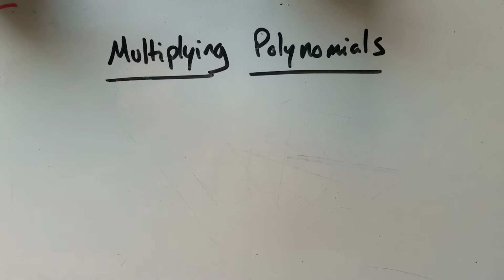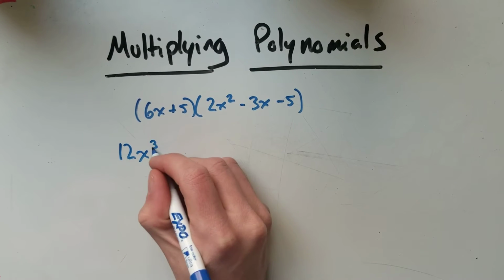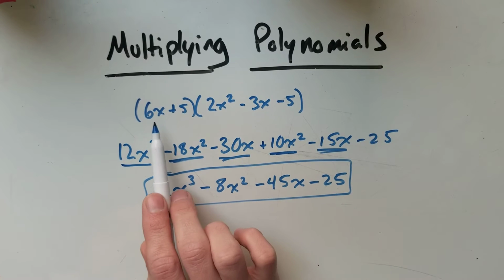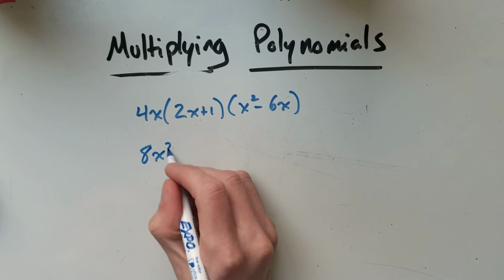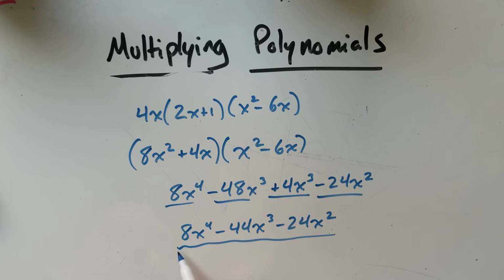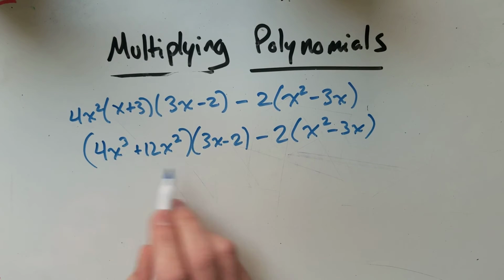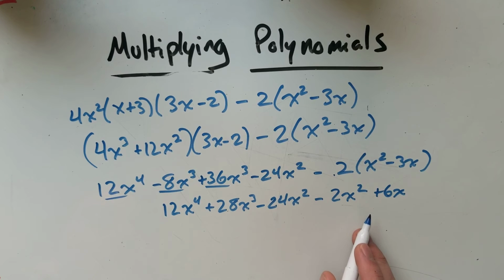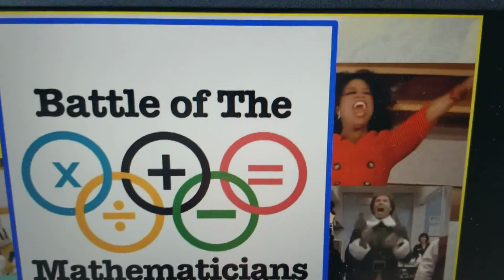Algebra Polynomials (Multiplying)